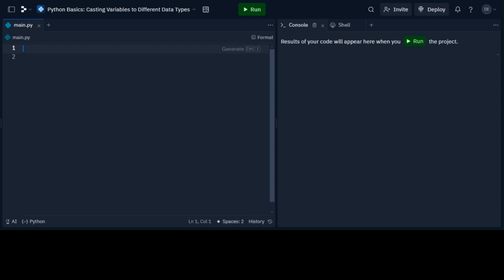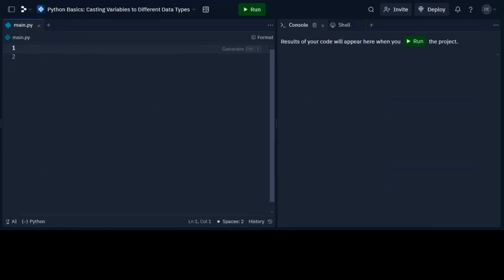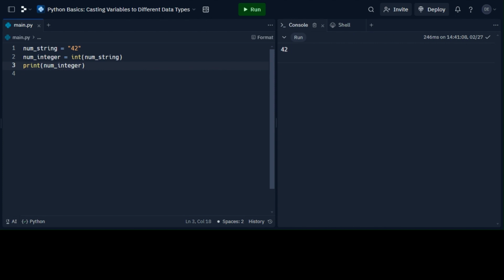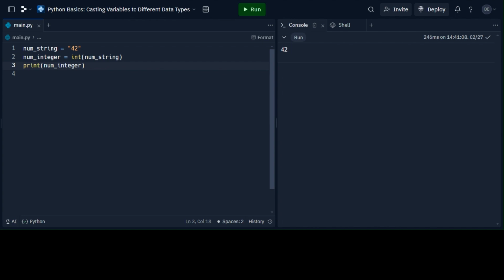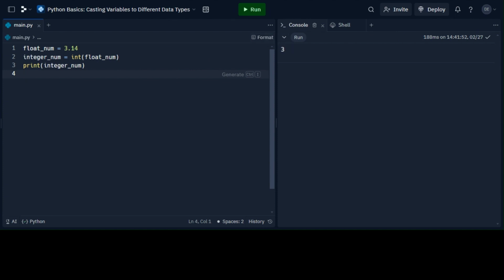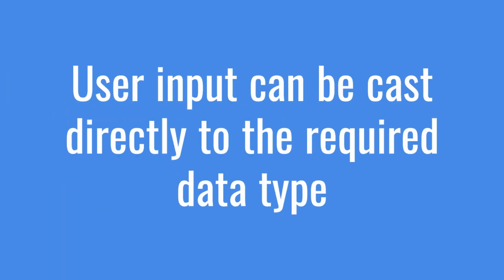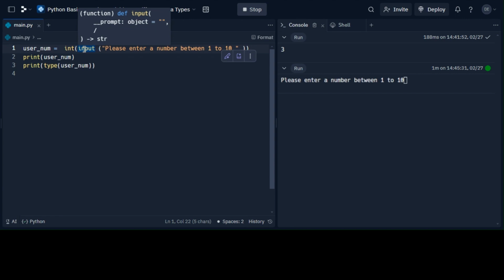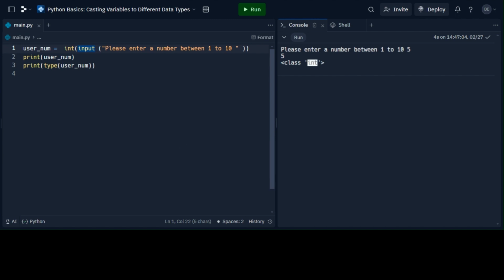Python Basics: Casting Variables to Different Data Types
In this beginner-friendly Python tutorial, learn how to cast variables to different data types effortlessly. Variable casting, the process of converting a variable from one data type to another, is a fundamental concept in programming. Join us as we explore Python's built-in functions for casting variables, covering conversions from strings to integers, floats to strings, and more. Whether you're just starting out or looking to refresh your skills, this video will provide you with the essential knowledge to handle variable casting in Python like a pro. Happy coding!